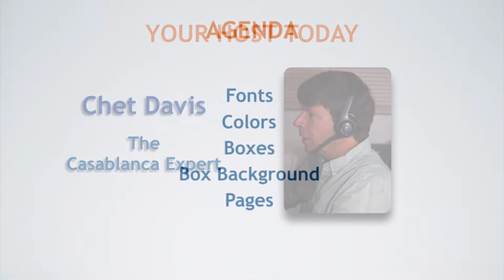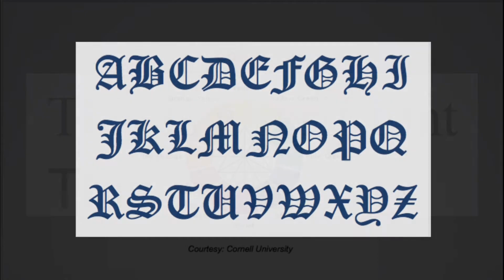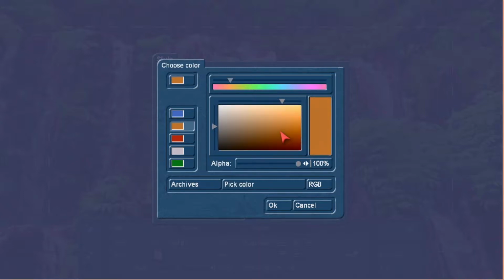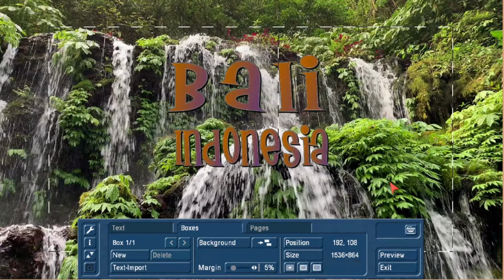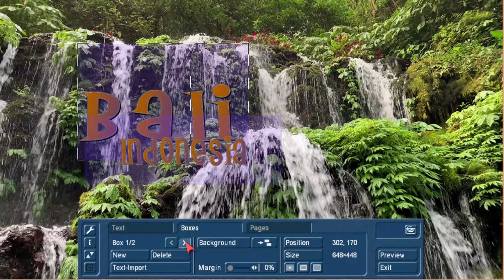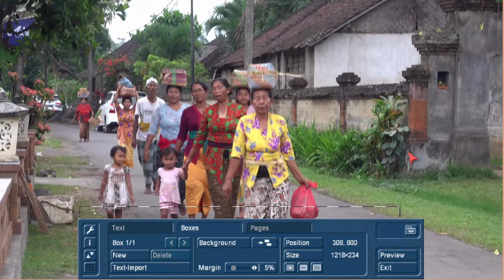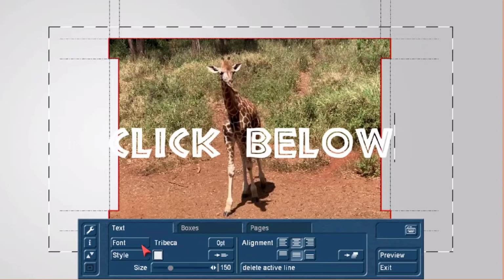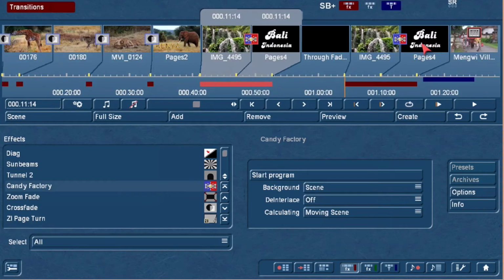CasablancaExpert Webinar Tremendous Titles